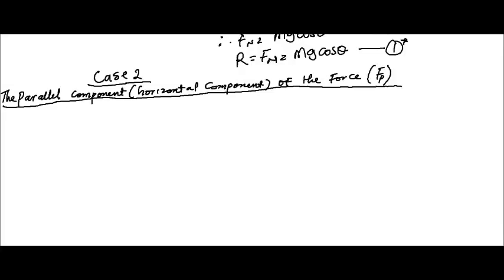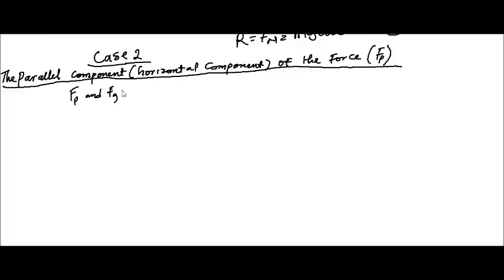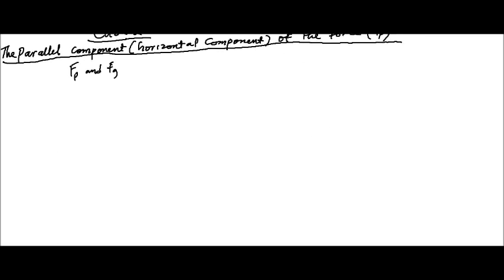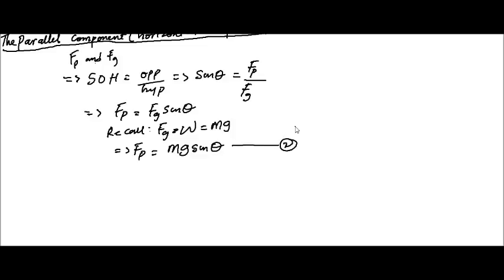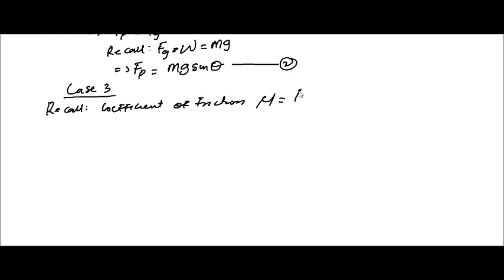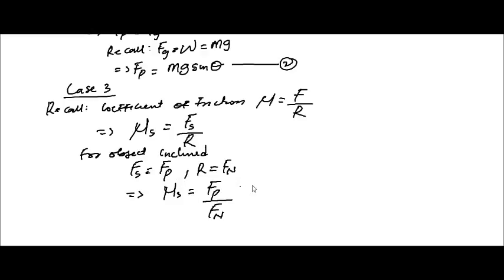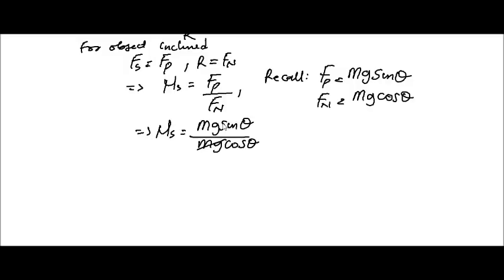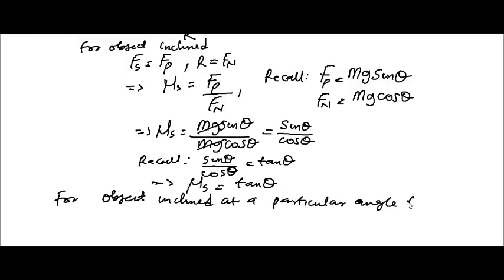PROOF OF COEFFICIENT OF STATIC FRICTION 2.mp4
This video describes how the coefficient of static friction was derived with respect to their various axes (parallel, perpendicular, and normal).